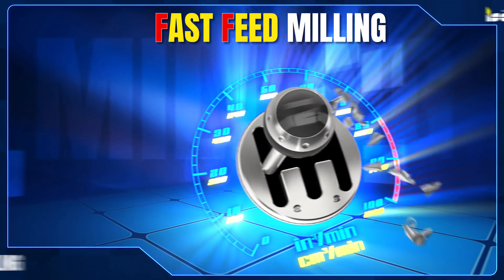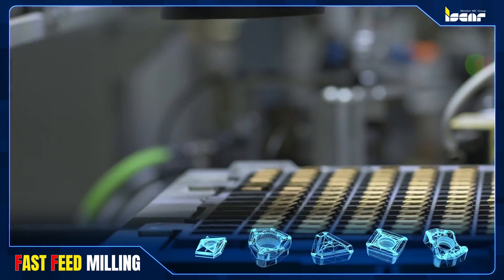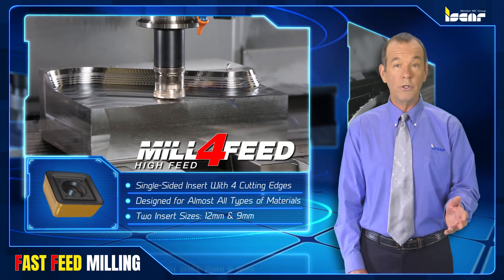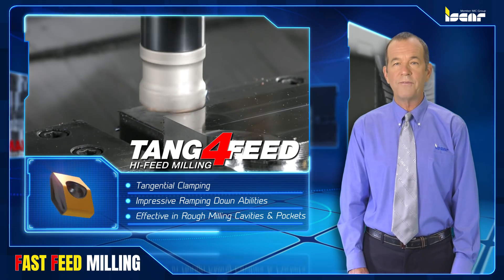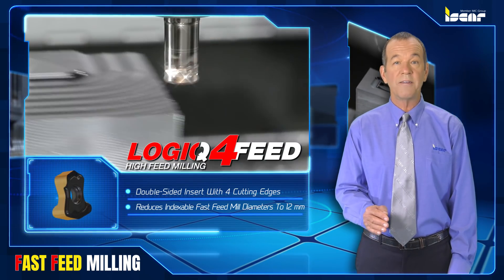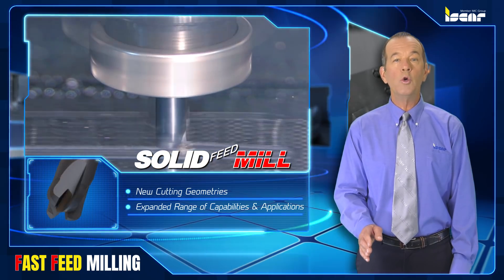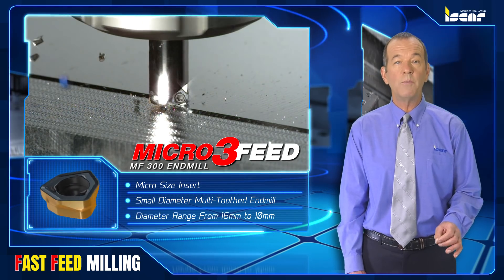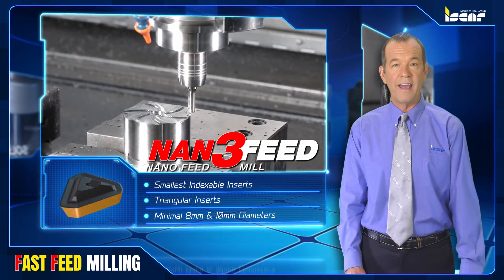ISCAR TECH TALK - FAST FEED MILLING (Part 2)